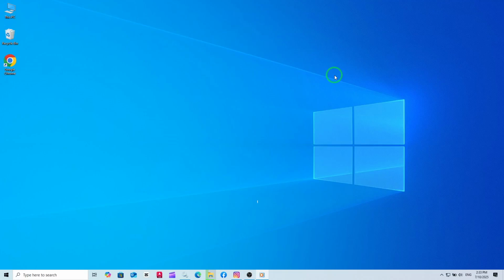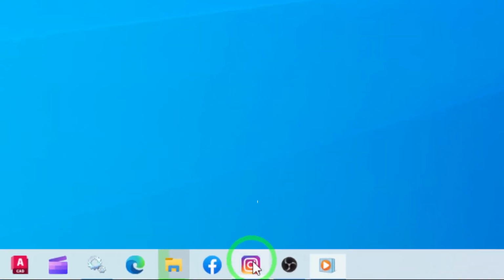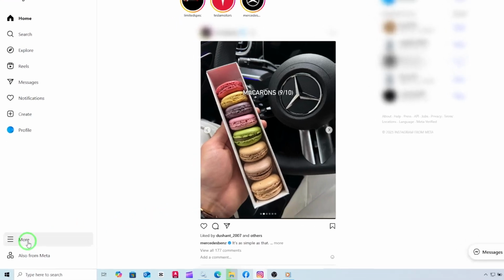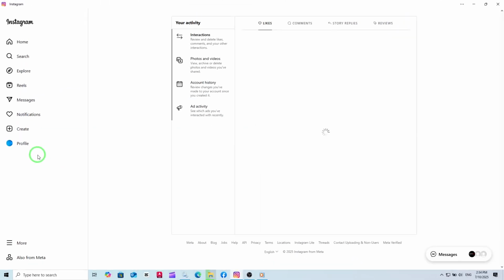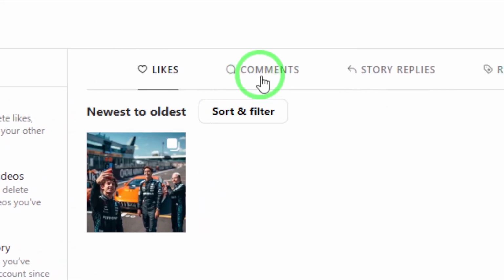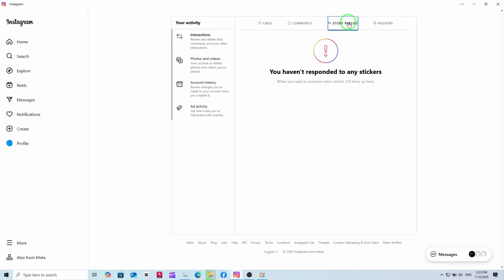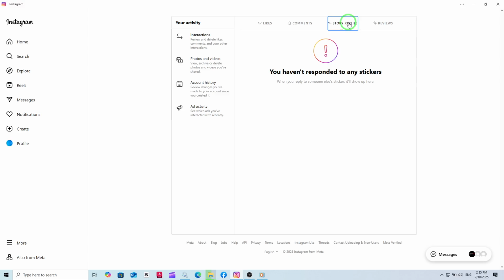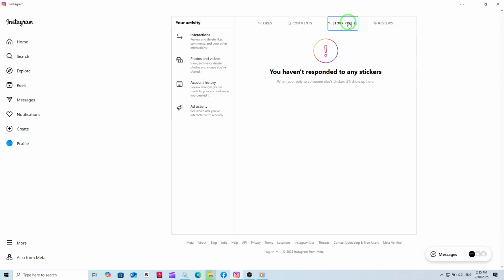How To Delete Story Replies On Instagram App On PC (New Update)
Learn how to delete your Instagram story replies directly from your PC using the latest app update. This step-by-step guide will help you quickly remove unwanted story replies and keep your Instagram interactions organized and private. Whether you want to clean up your activity or maintain your privacy, this method works seamlessly with the newest Instagram features.

1. Open Instagram app

2. Click on Menu from the left side menu

3. Enter to Your activity, then Interactions section

4. Click on Story Replies

5. Click Select, select all the replies you want

6. Click on Delete, confirm the step

By following these steps, you can efficiently manage your Instagram story replies from your computer and ensure your account stays neat. This tutorial is perfect for anyone looking to keep their social media activity tidy and up to date with the latest Instagram updates.

Stay organized, stay private, and get the most out of Instagram on your PC.-

Chapters:
00:00 Intro
00:12 Soultion
01:05 Outro